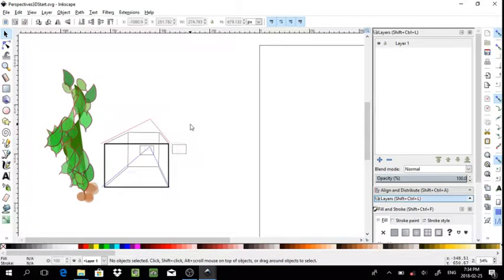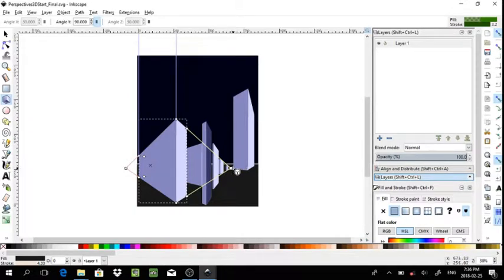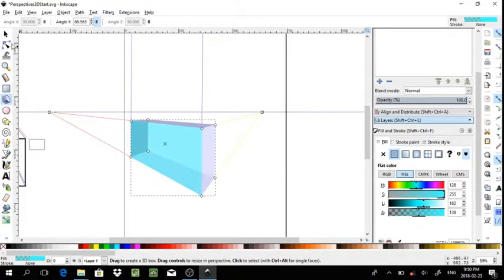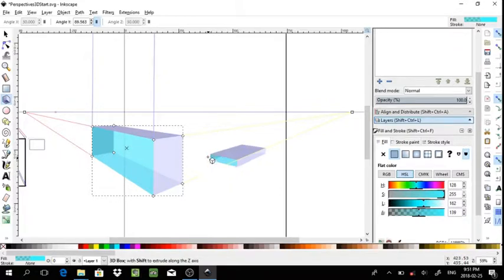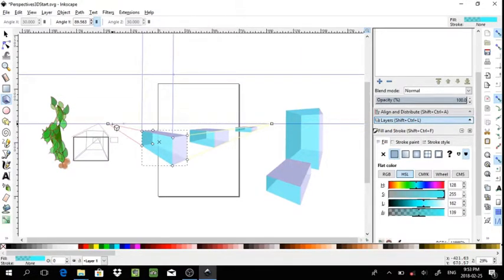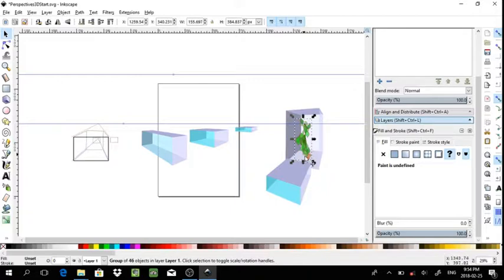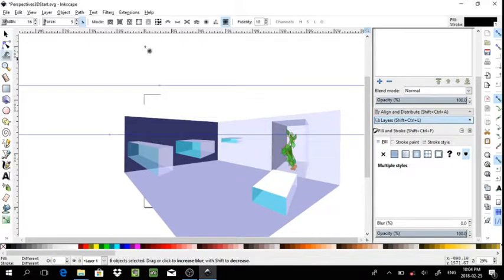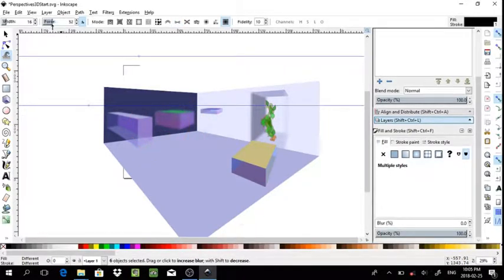Perspective and 3D Boxes in Inkscape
Covering some of the fundamentals needed when working in a 3D environment.